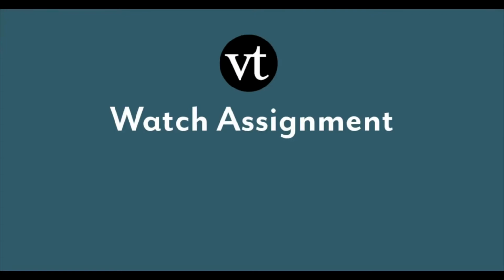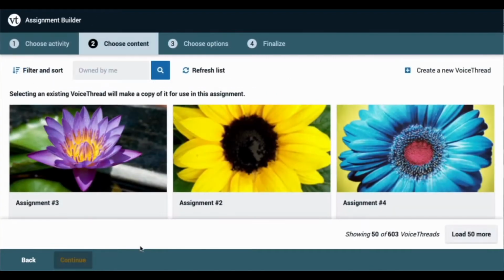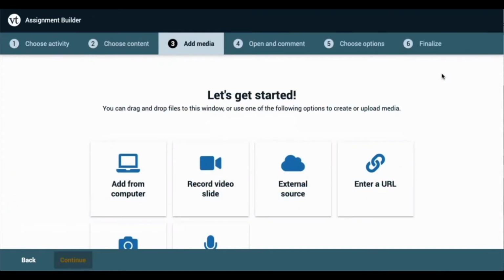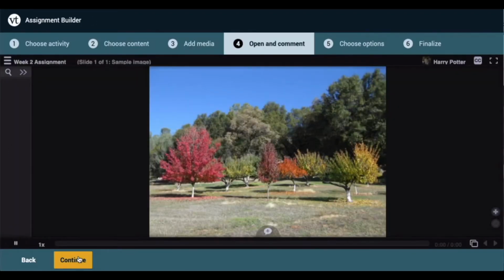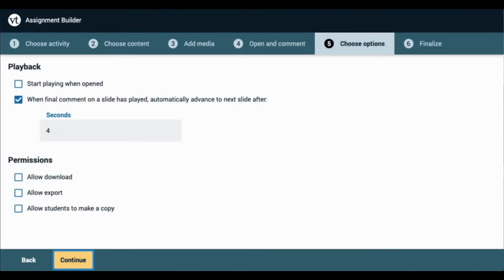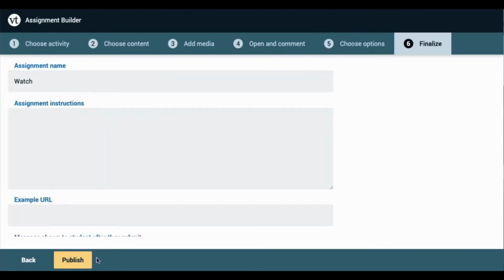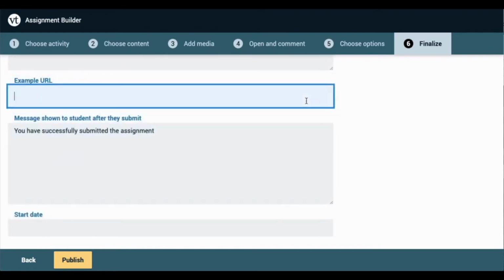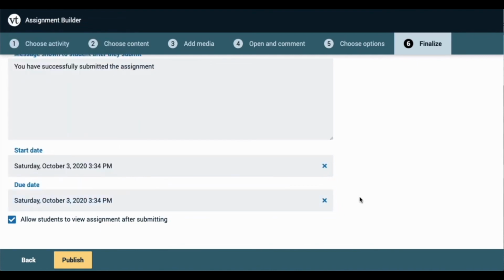Create A Watch VT Assignment